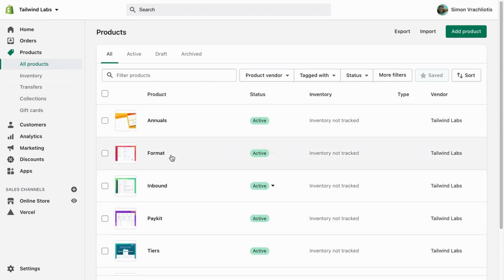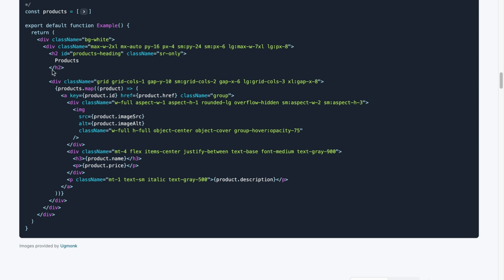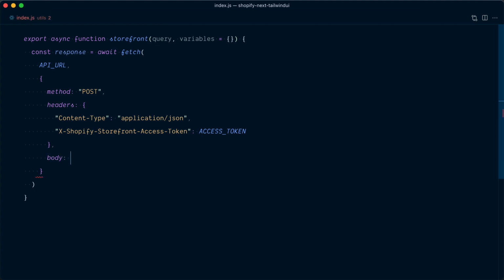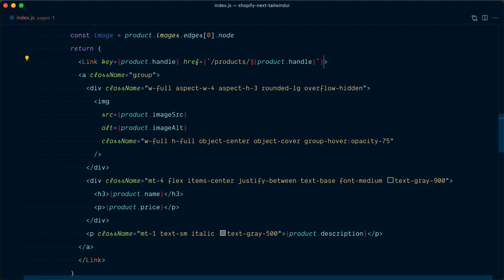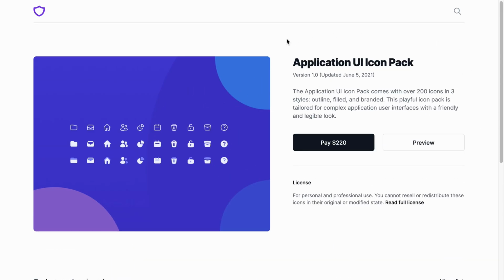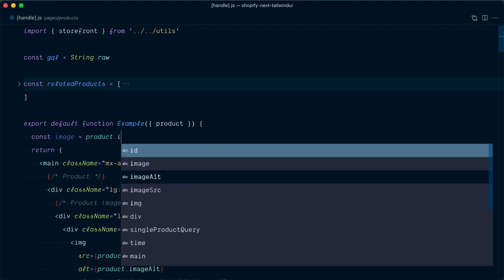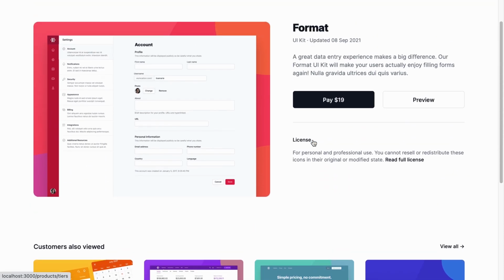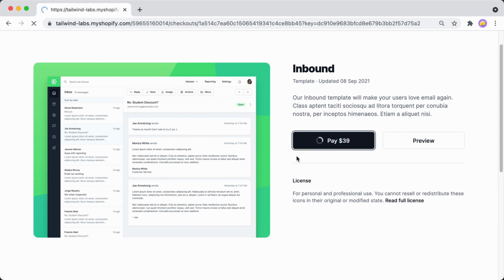Building a Headless Ecommerce Store with Tailwind CSS, Shopify, and Next.js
In this video, we're going to build a simple Ecommerce website with Tailwind UI, Shopify, and Next.js.

We'll fetch products from Shopify using the Storefront GraphQL API, and build our front-end by assembling and customizing components from Tailwind UI.

0:00 – Intro
0:42 – Starting point
1:56 – Tailwind UI
2:29 – Homepage hero
3:56 – Products list
5:26 – Storefront API
8:01 – Fetching data in Next.js
8:33 – Fetch helper method
10:50 – Products query
12:52 – Displaying products
15:55 – Drink some water!
16:04 – Single product page
16:33 – Tailwind UI page example
19:07 – Single product query
23:29 – Displaying the product
25:38 – Related products query
27:31 – Displaying related products
28:21 – Checkout button
32:45 – Wrap up